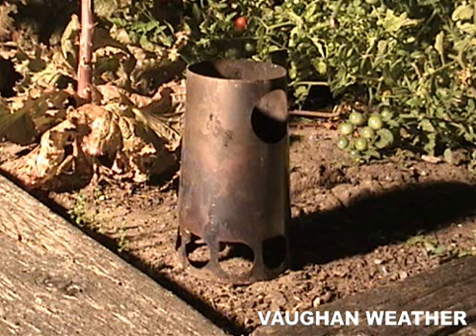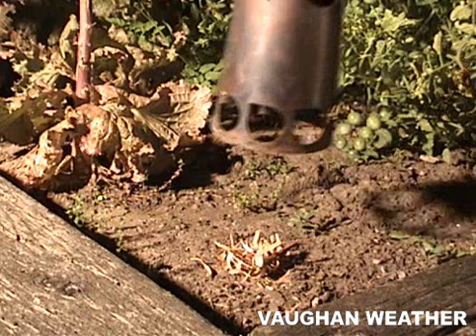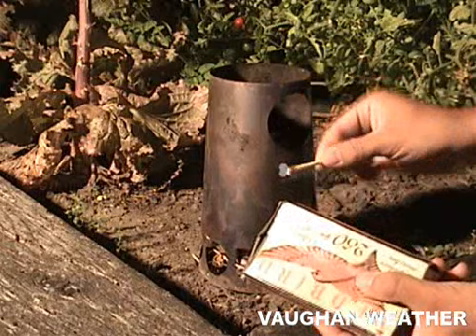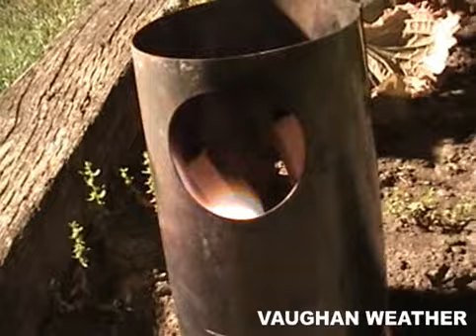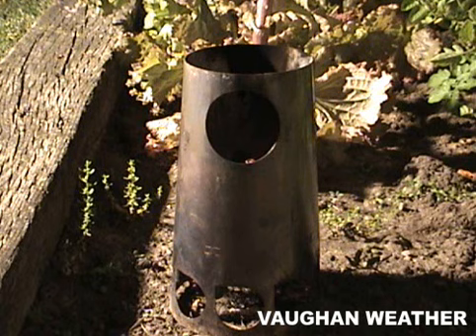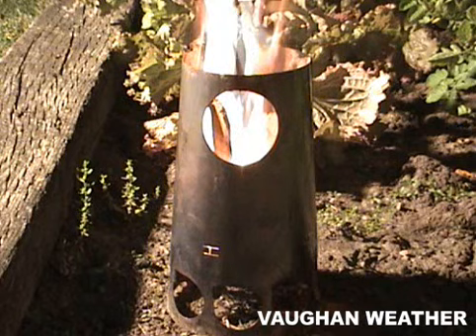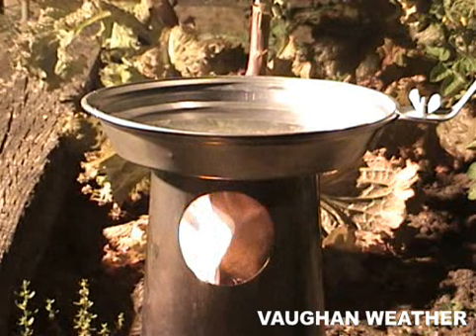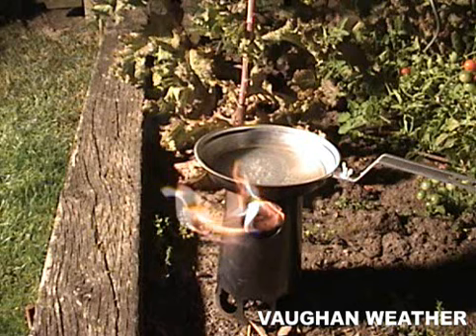TrailStove Demonstration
I use the StratusTrail Stove when camping and backpacking. It is my favorite stove and it works in any weather under any conditions.

The stove burns wood, coal and anything else which is flammable and can bring water to a boil in 7 - 10 minutes.

This is a brief demonstration video to show that the stove does work and it is effective.

I would highly recommend it as a natural fuel based backpacking stove since it is light, durable and reliable (no moving parts to break).